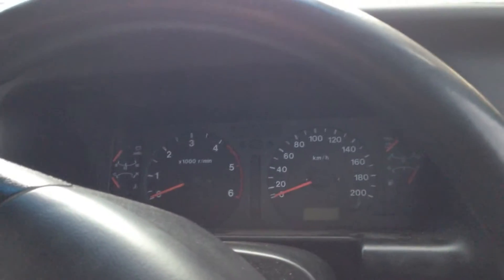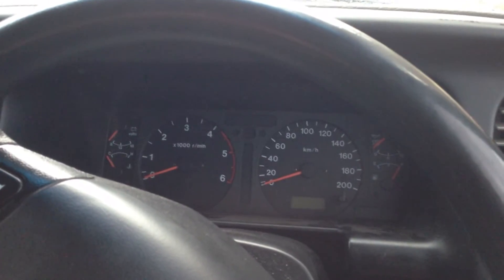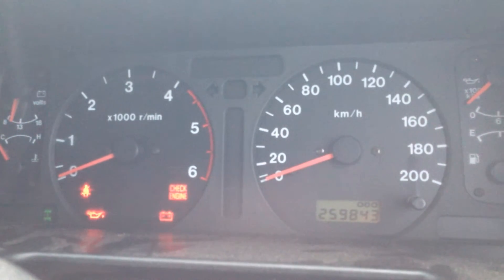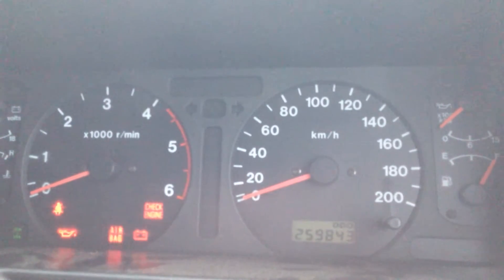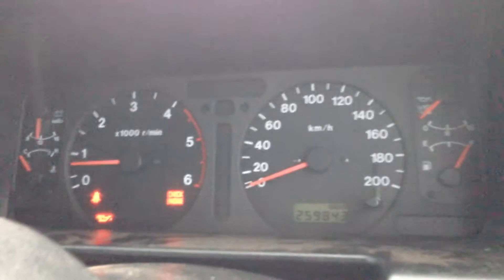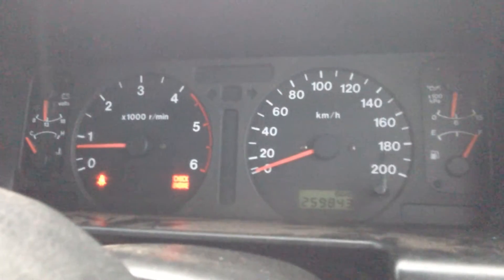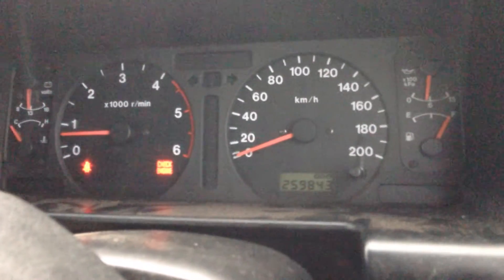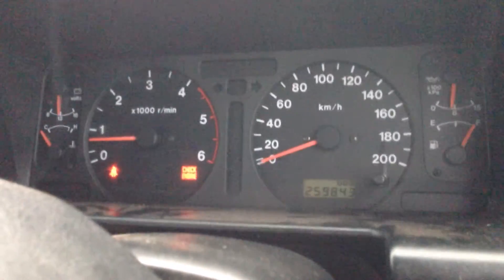4JX1 Starting tip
The Isuzu 4JX1 engine has had many issues identified. One problem item that can cause starting issues is a fault with the ORPS (Oil Rail Pressure Sensor). When faulty, this engine most likely won't start at all. The simplest short term fix is to cut the wire for this sensor in the injector harness loom, effectively creating an open circuit to the sensor. Without this sensor present, the engine light will come on. The only discern-able difference starting now is a longer cranking time.
This video shows a technique I've adopted with an isolated ORPS to ensure the engine will start. All I am doing is allowing another 10-15 seconds with the ignition on after the glow-plug light has extinguished before starting.